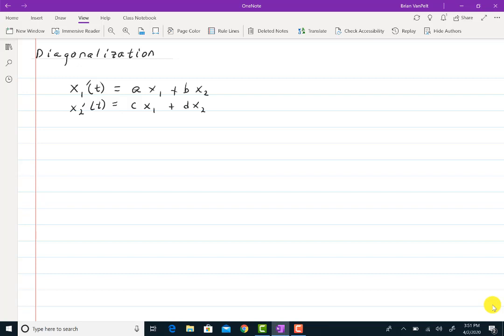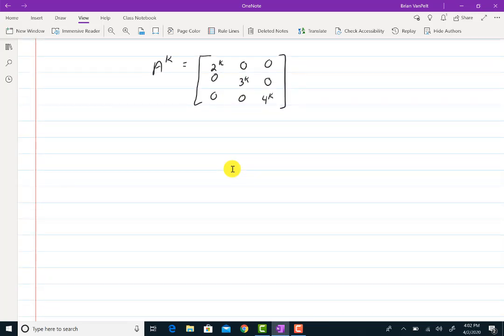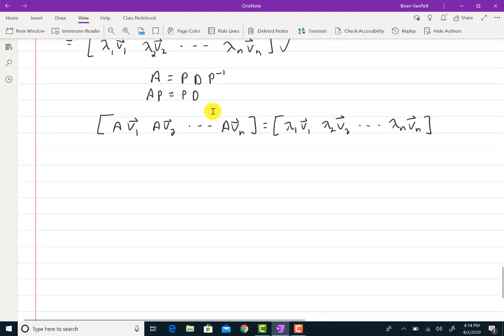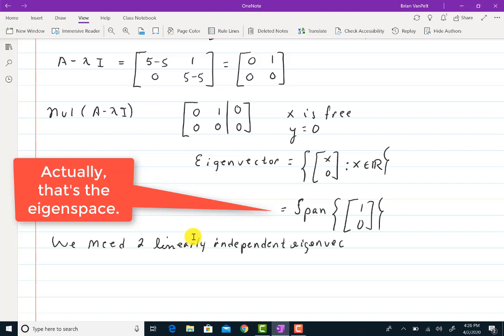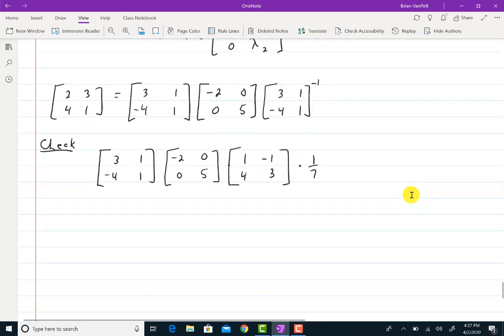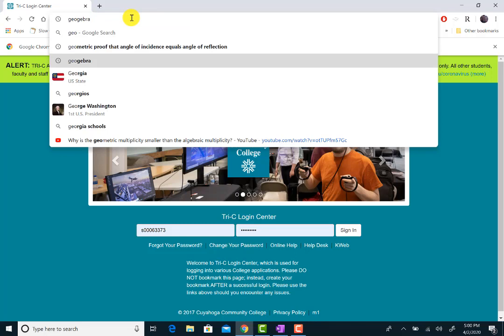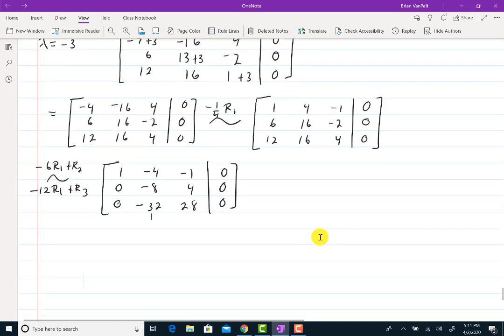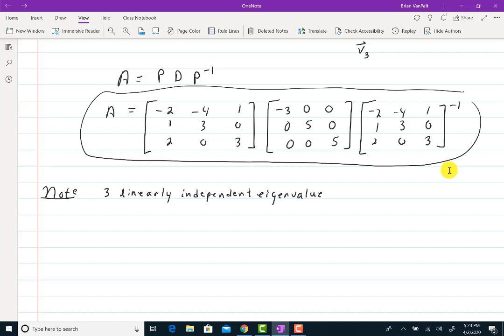Diagonalization pt 1